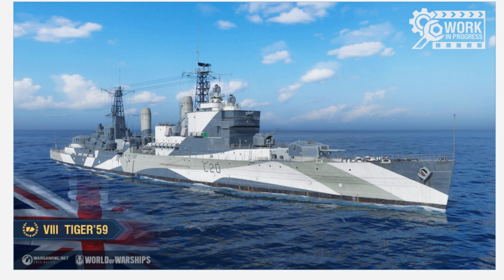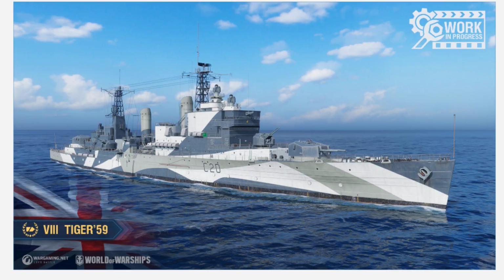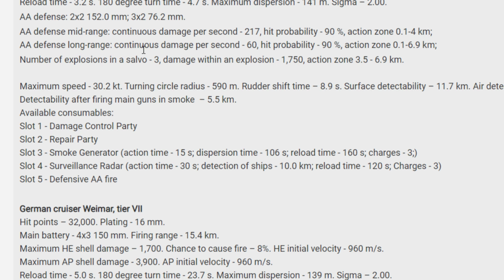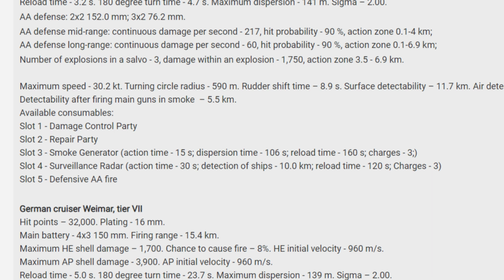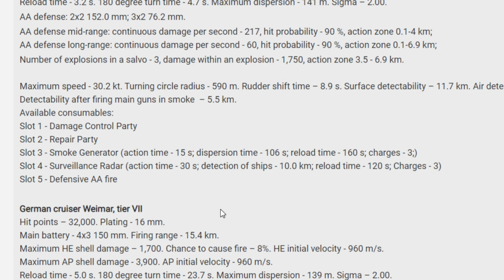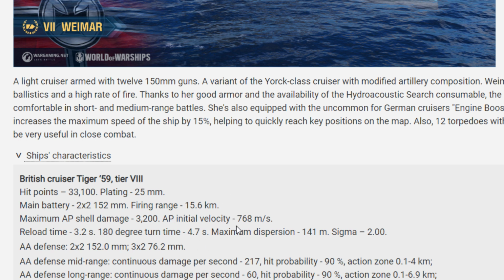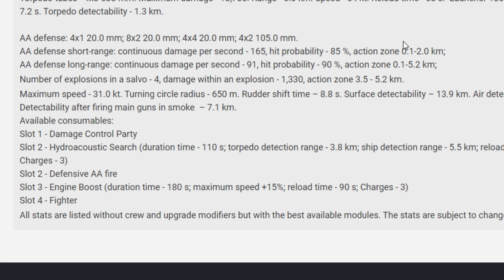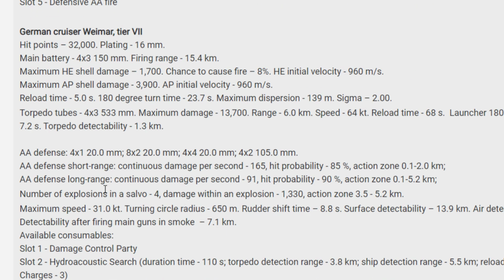British cruiser Tiger '59 and German cruiser Weimar- New Premiums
Its a Minotaur at tier 8 with smoke and Radar and AA def.
German cruiser Weimar is a York with Nurnberg's 12 152 mm guns and Speed boost and AA def

Zerra Channel